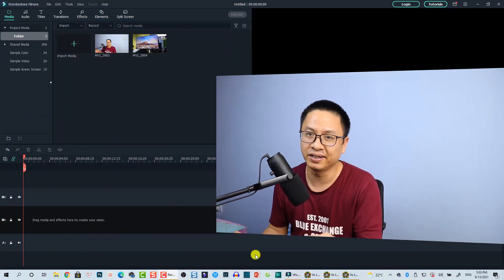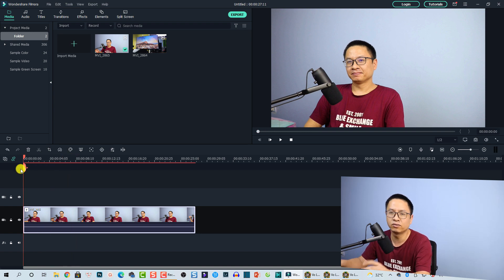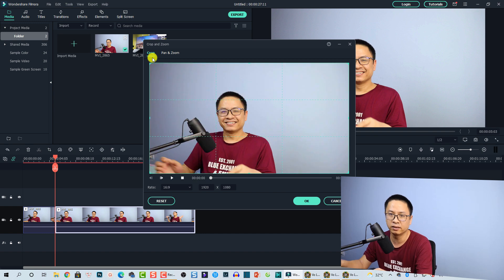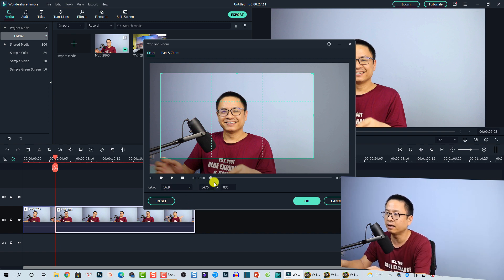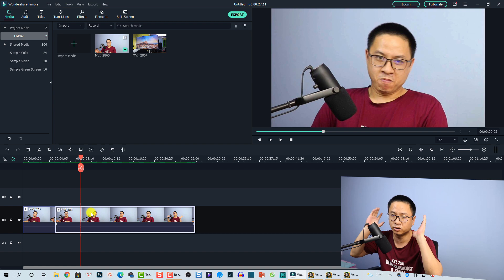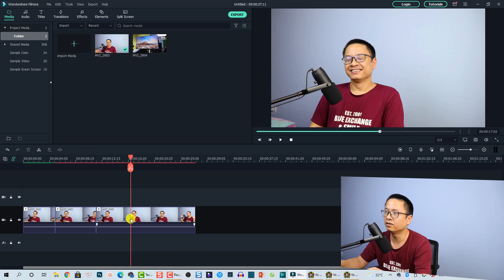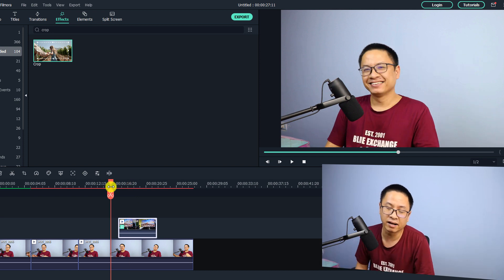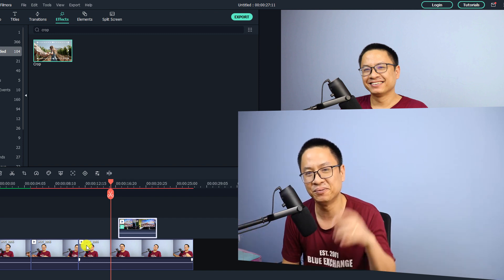How to Crop a Video in Wondershare Filmora X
This tutorial shows you how to crop a video in Wondershare Filmora X. With Crop tool and crop effect in Wondershare Filmora X, you can easily crop a video, or an overlay easily.